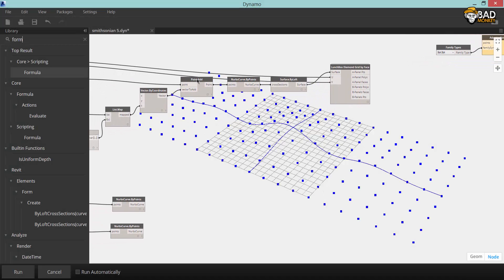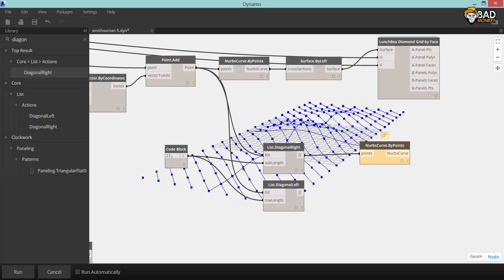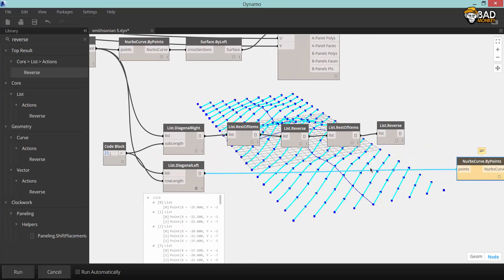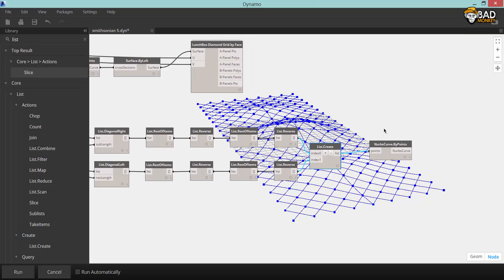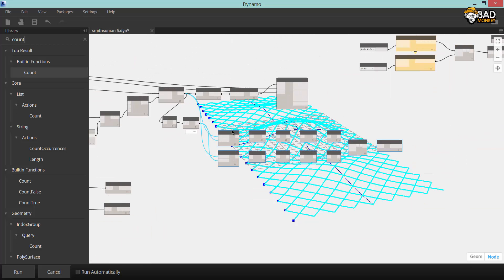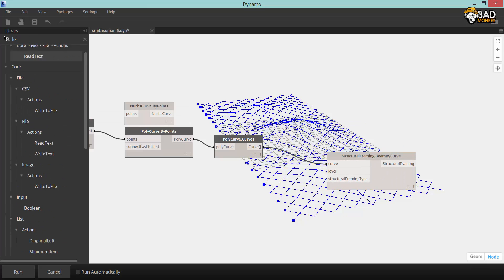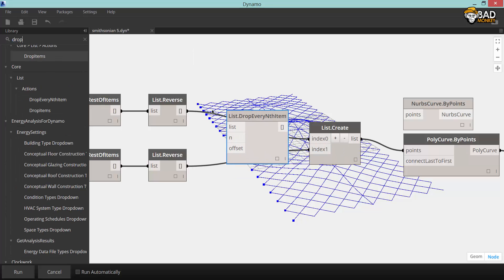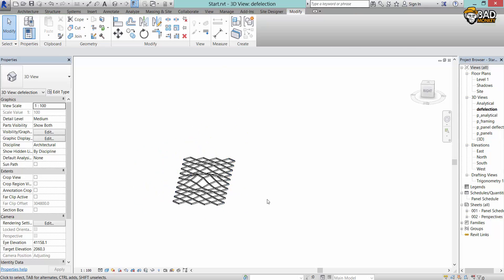Computational Logic in Structural Design: Diagonal Framing (Part 6)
Sixth video in a series of Dynamo tutorials first presented with Julien Benoit at RTCEUR 2014 in Dublin, later at Autodesk University 2014 in Las Vegas. Thanks to Zach Kron for excellent guidance.

The visual programming interface of Dynamo is enabling structural engineers with the tools to build optimized structures with minimal energy, and subsequently make their own design tools. Based on the Revit Platform, we can use our creativity to develop optimized structural systems using computational logic in an advanced building information modeling environment. This lab will teach participants how to create and iterate computational space frames with native Revit Framing elements and Adaptive Components, and how these can be used in structural analysis.